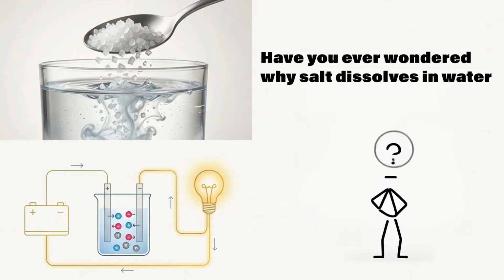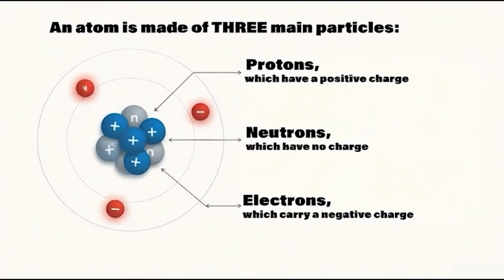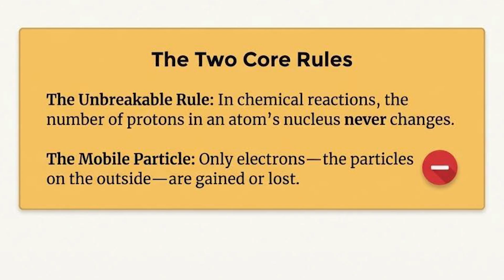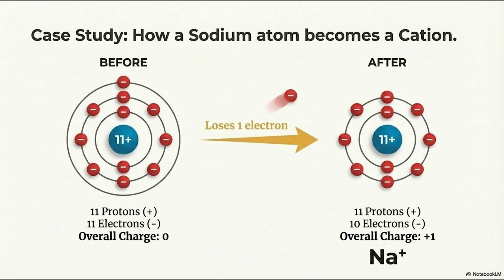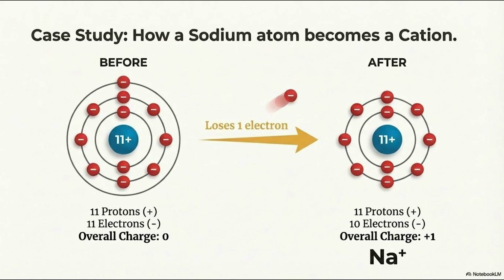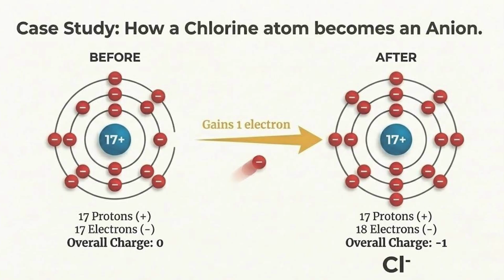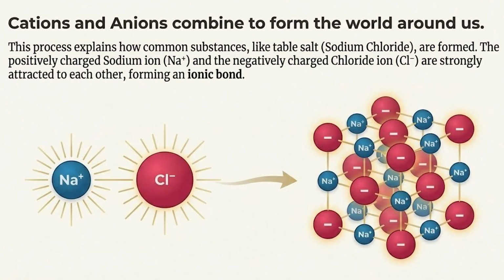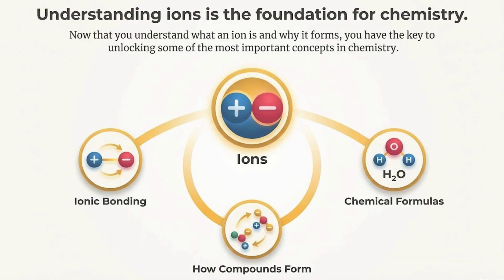Ions | Atomic Structure | Must know concept in Chemestry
Ions in Chemistry Explained | Atomic Structure for AP Chemistry

Understanding ions is a critical foundation for success in AP Chemistry. In this video, we break down ion formation step-by-step by connecting it directly to atomic structure — including protons, neutrons, electrons, and valence electrons.

You’ll learn:

What ions are and how they form
The difference between cations and anions
How electron transfer creates ionic charge
Why atoms form ions to reach stability

This lesson aligns with Unit 1: Atomic Structure and Properties from the College Board AP Chemistry Course and Exam Description, making it perfect for chemistry learners, AP Chemistry students, Honors Chemistry learners, High school chemistry students